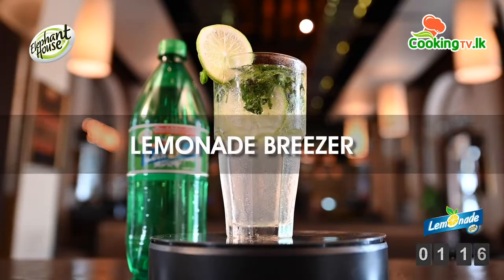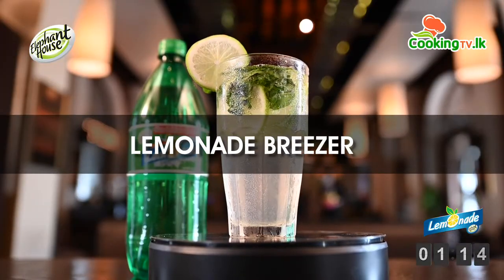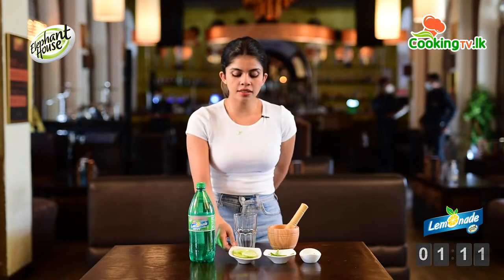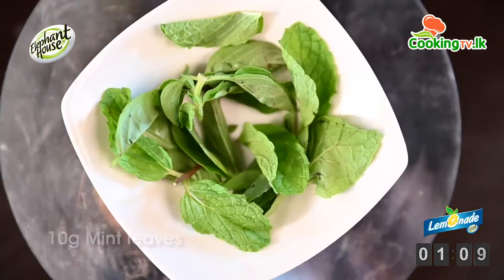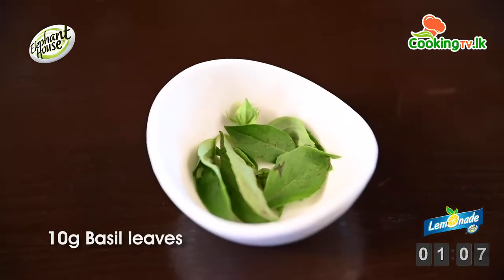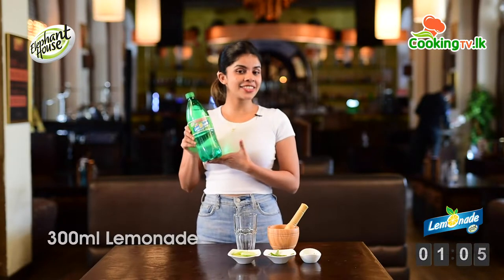Elephant House Lemonade Breezer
When life doesn’t give lemons buy elephant house Lemonade and make this delicious Breezer

Try out this simple recipe with elephant house Lemonade & let us know!